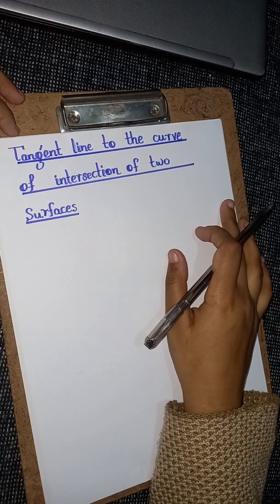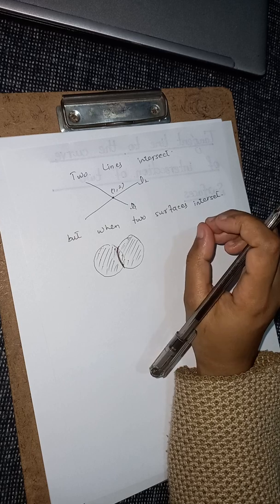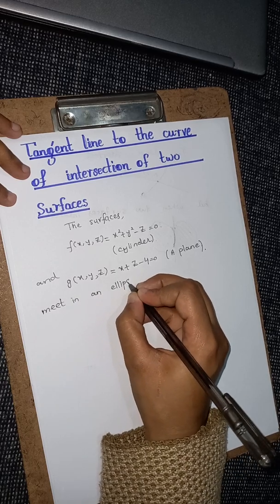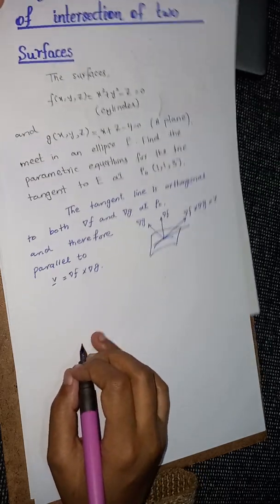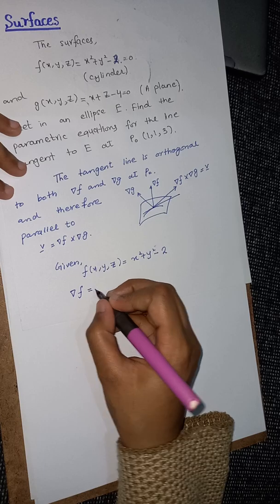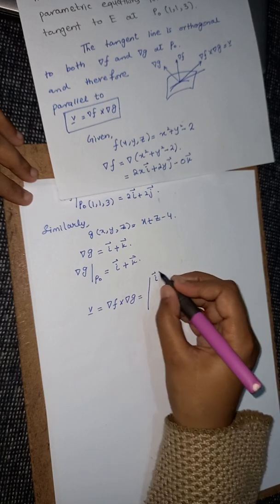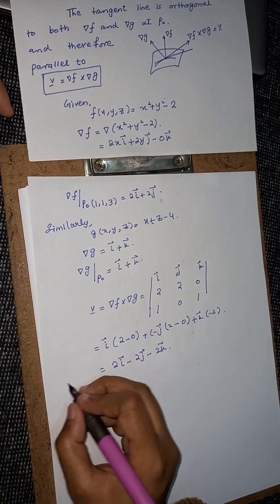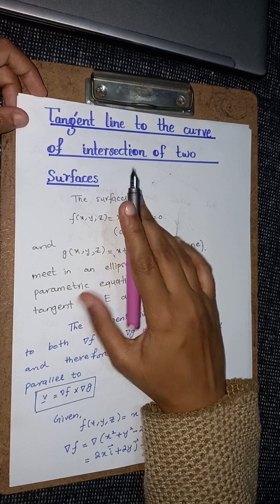Tangent line to the curve of intersection of two surfaces . With related example. Lec #68